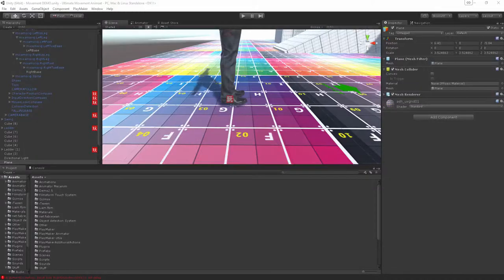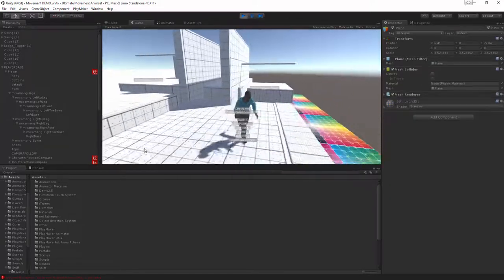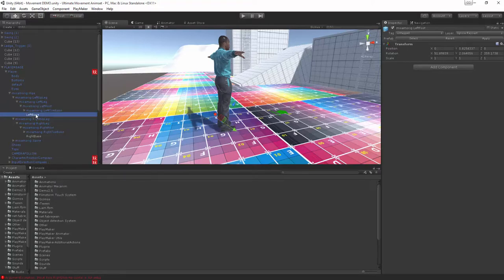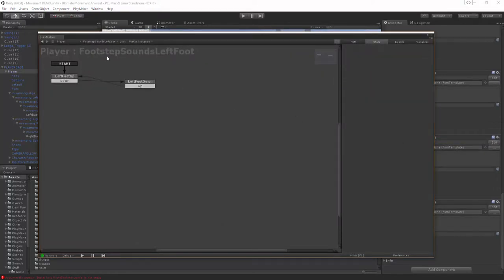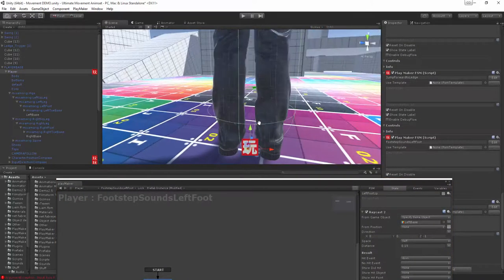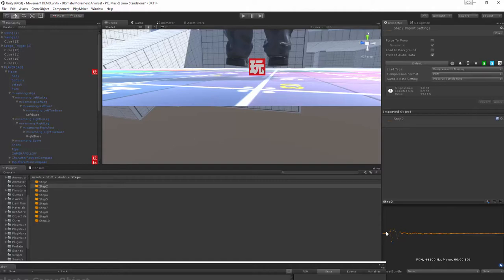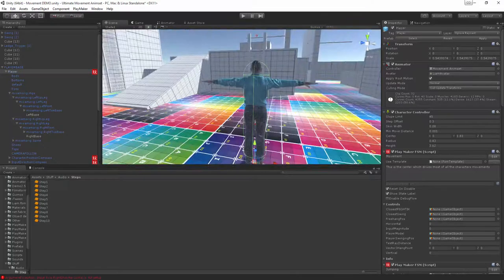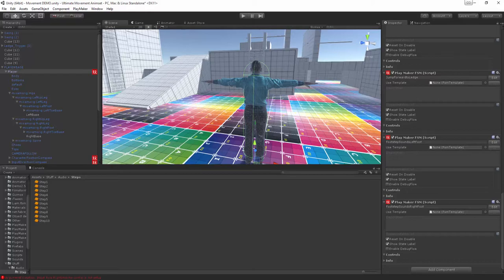How to Setup Footstep Sounds in Unity and Playmaker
This tutorial covers how to setup and sync footstep sound timings in Unity and Playmaker.